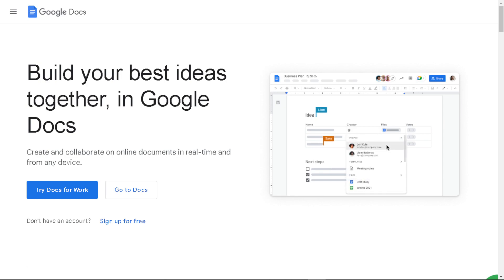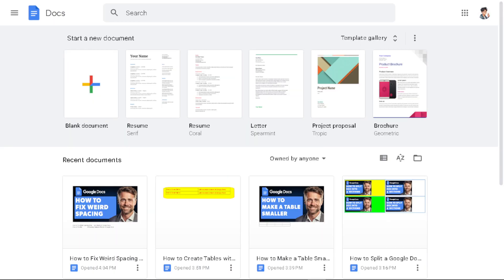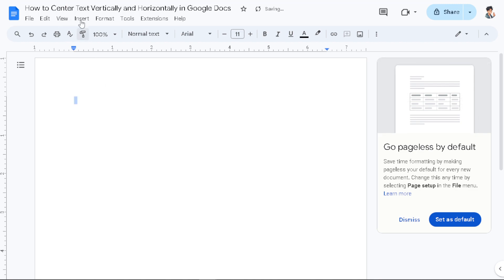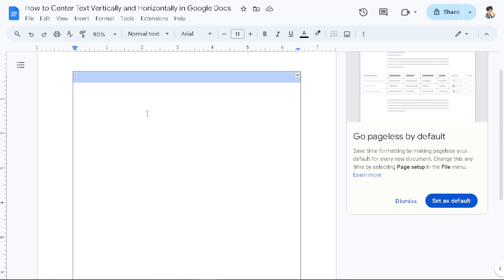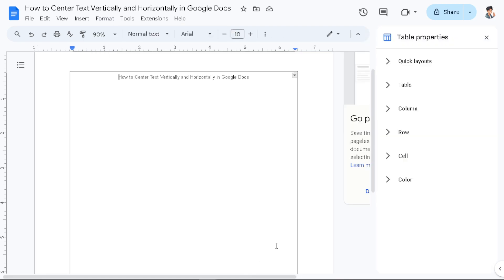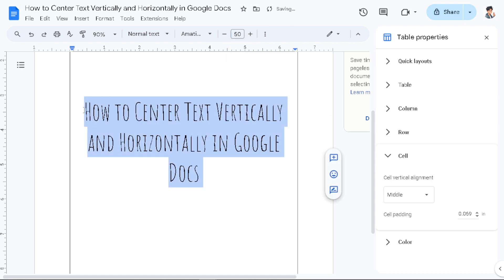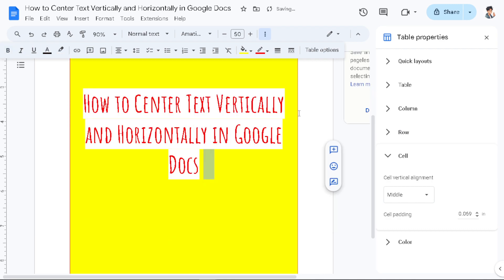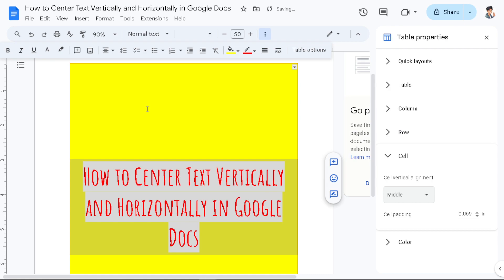How to Center Text Vertically and Horizontally in Google Docs - Middle of Page (Full 2024 Guide)